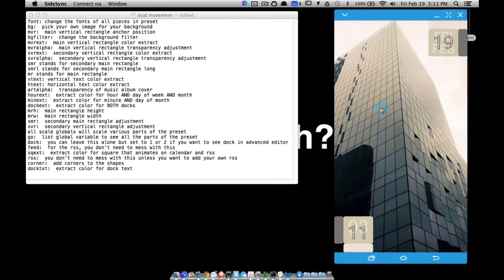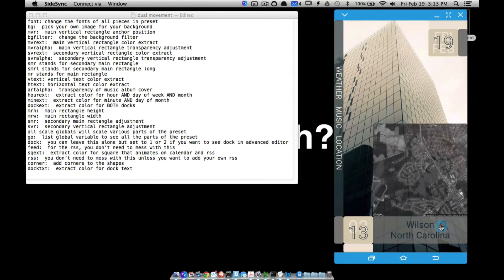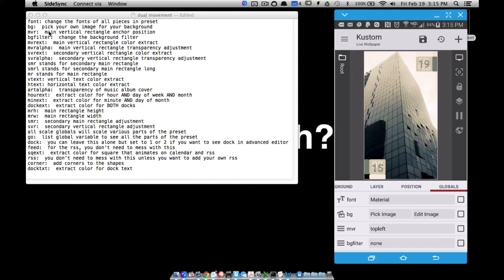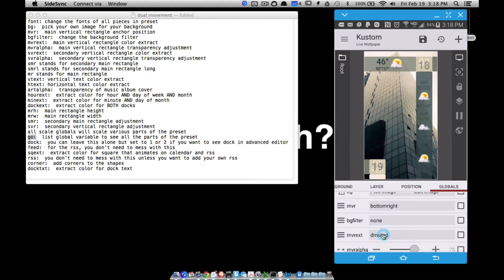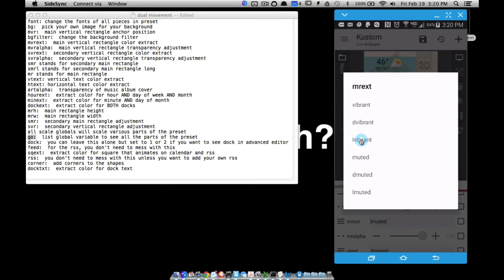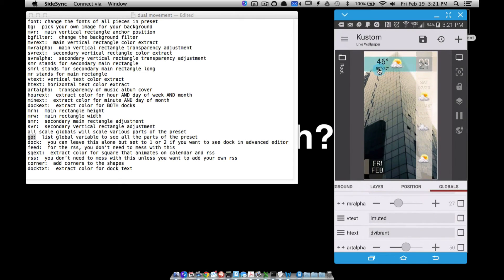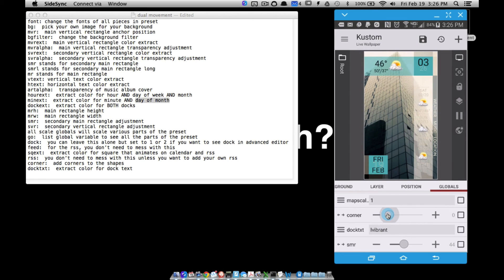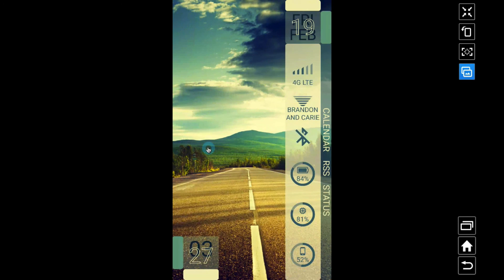KLWP DS Update Dual Movement Preset